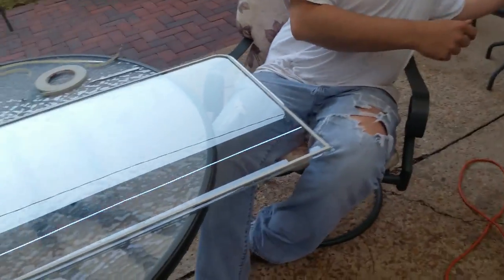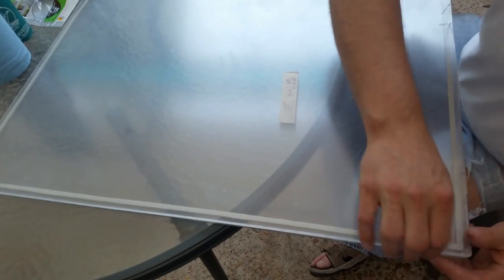94 Bounder, Easy double pane fog window fix - RV REPAIR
repair your foggy windows